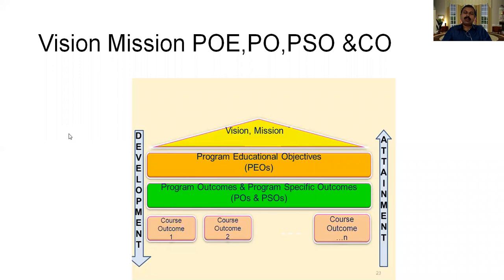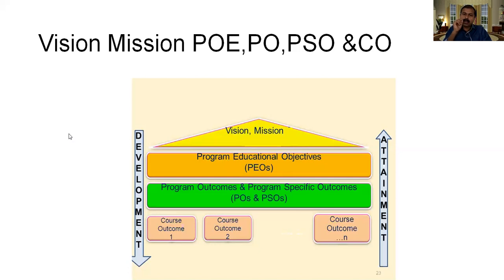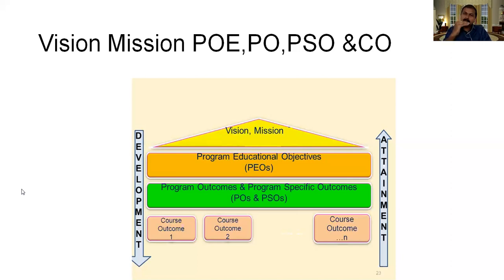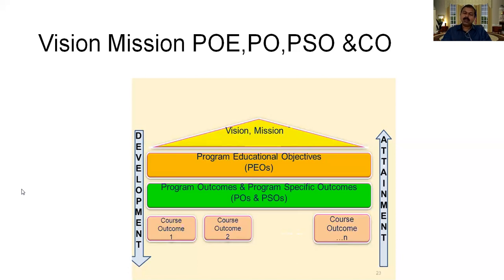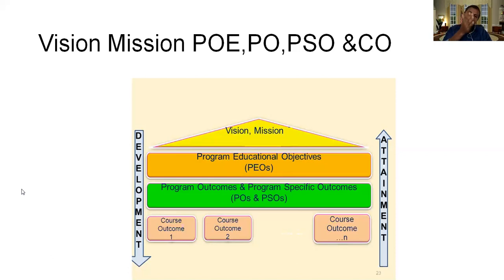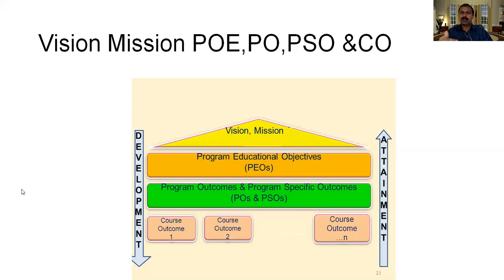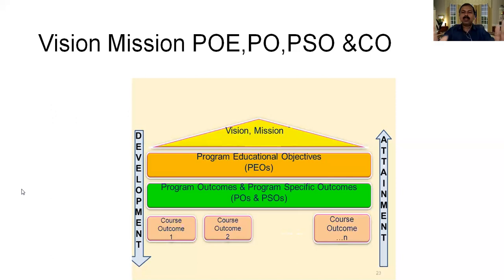OBE framework and terms like PEO,PO and PSO